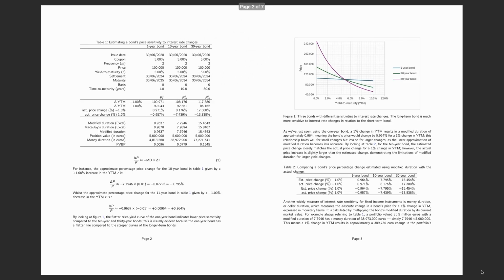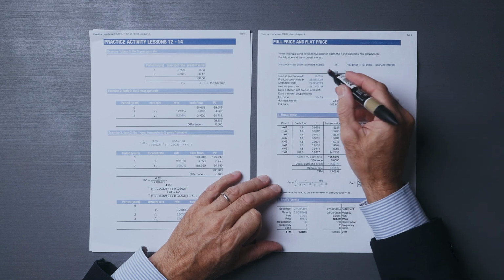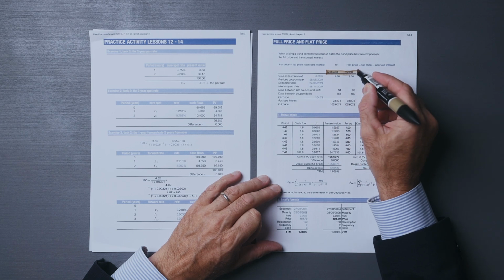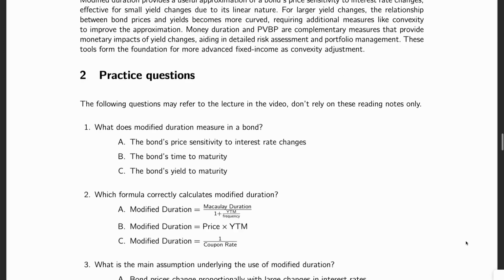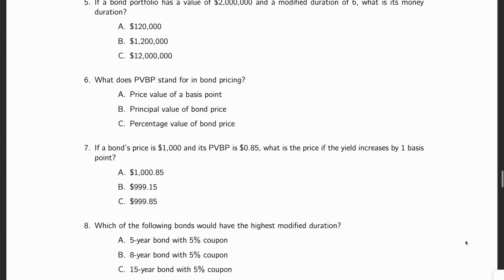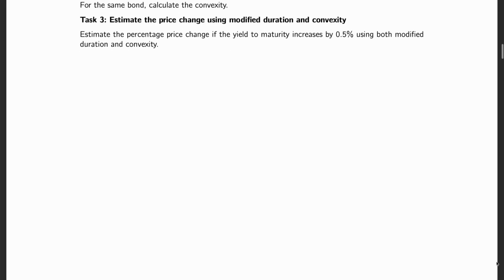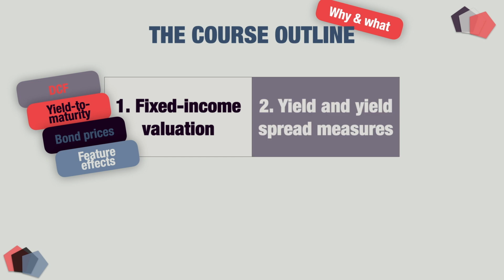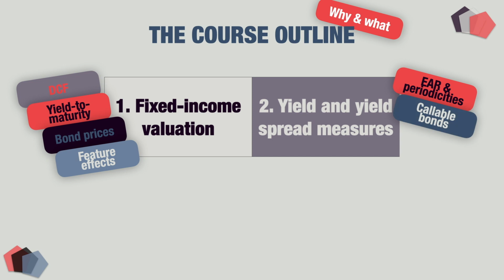FIA | Overview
00:00 Intro
00:18 Welcome
01:49 What you'll learn
04:31 The course outline
07:00 What you need
09:08 Before the course begins